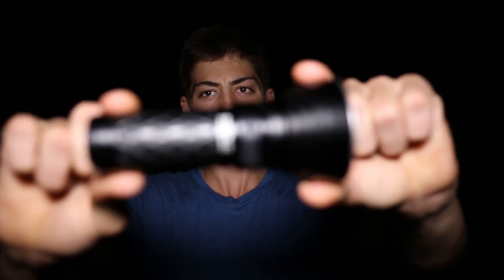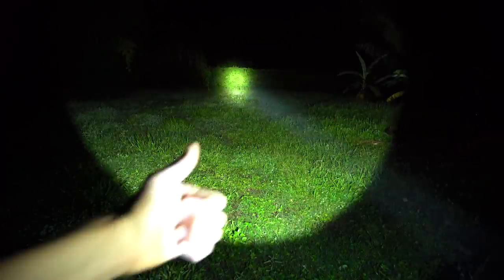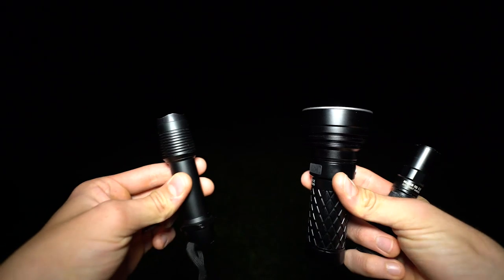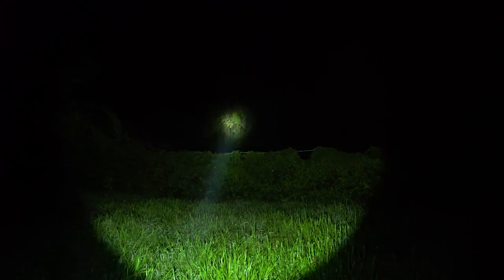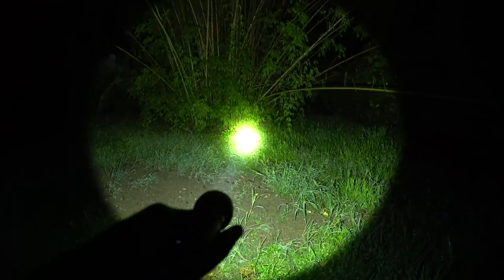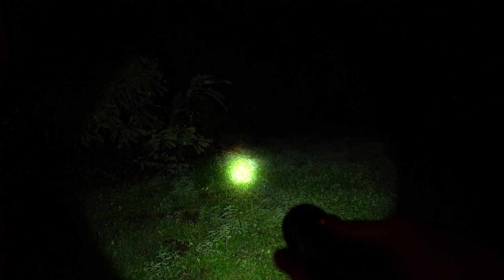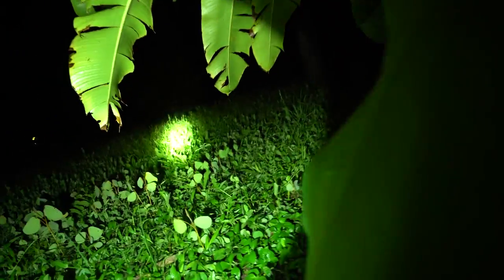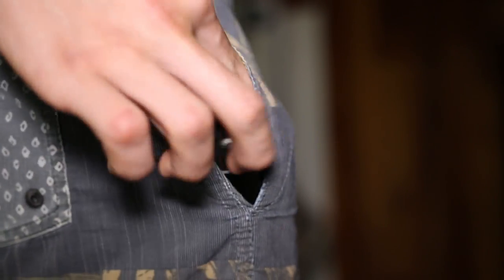Every Flashlight Needs This - Thrunite Catapult V6 Review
Special Thanks To Big Kahuna's
Danny Hurd
Guy Van Natta

Special Thanks To Tsunami Squad
Patrice C.
Eric Powell
Richard Gibson
Geoff Ames
Gemd
Felix Axel
Pius Perren
Justin Woodward
Kai Oliver Böhnke